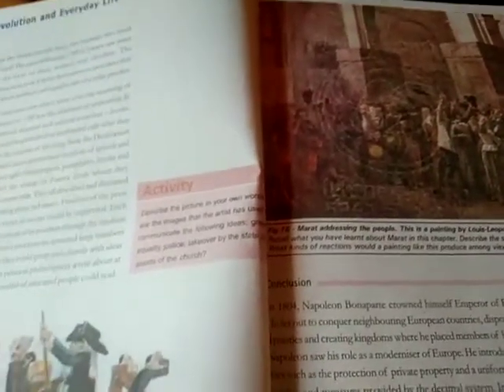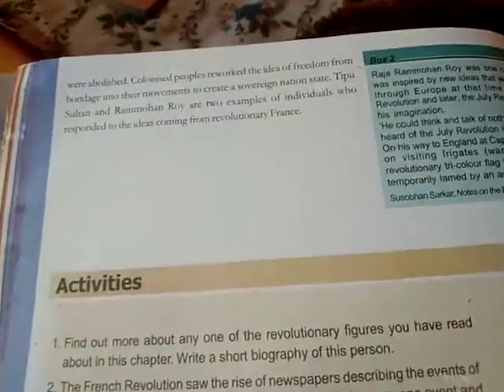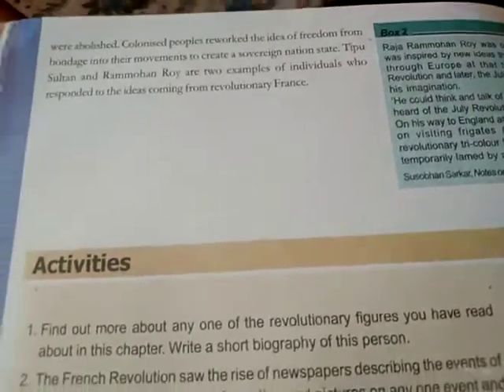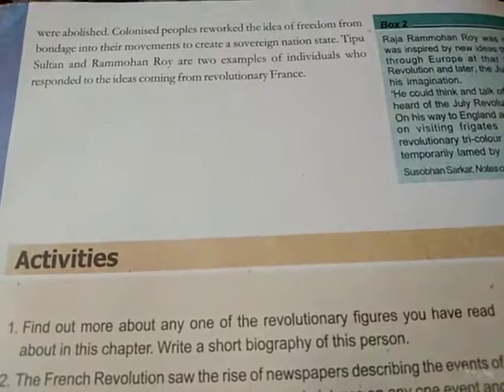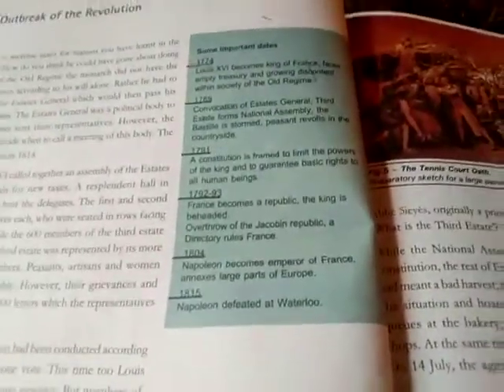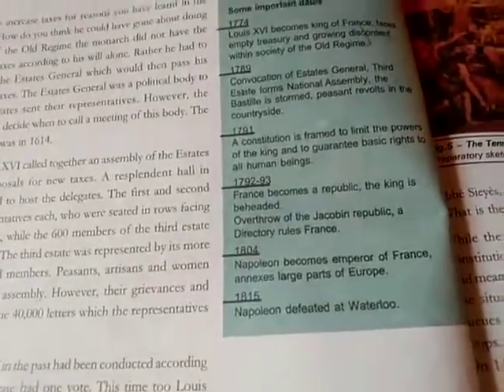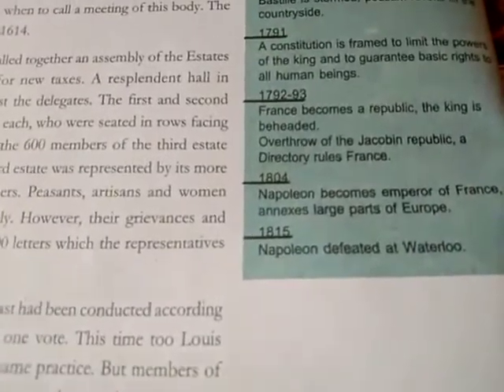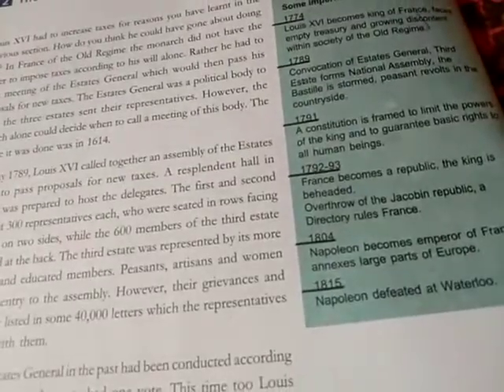Dav Nahan class 9 S.S. remaining ch 1